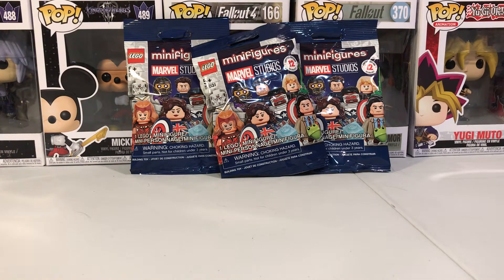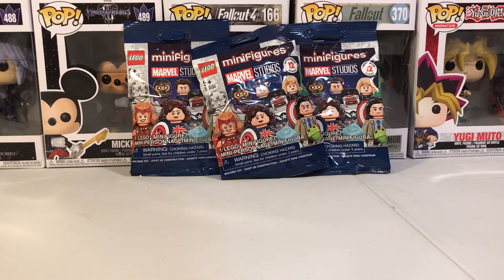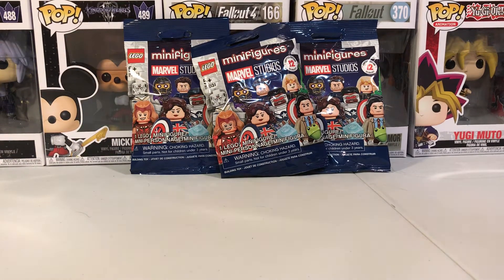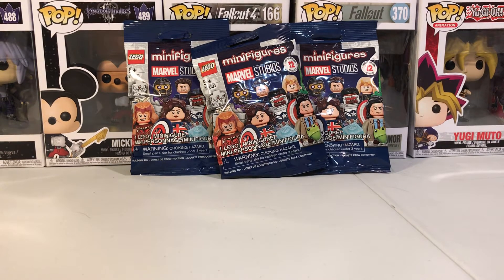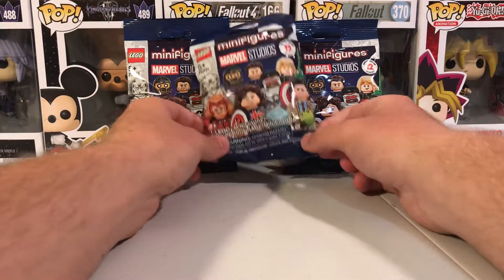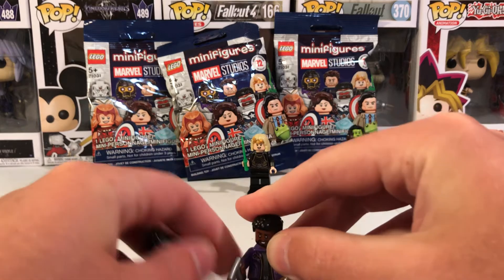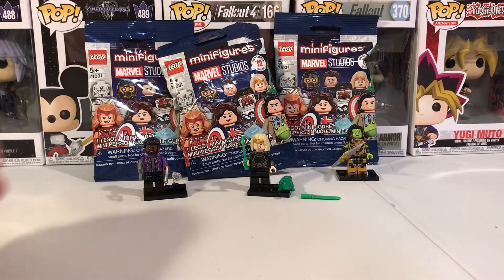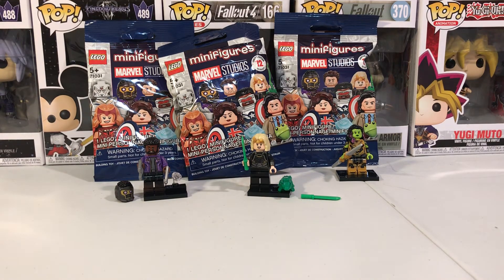Lego Marvel Studios Minifigure Series Opening #2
Hey what’s up guys, it’s the Dark Shadow here. Today I’m uploading a minifigure series opening today. Thank you all so much for watching and I’ll talk to you all later.

Remember no spamming, no profanity, no mean comments, and no hatred towards others. This is a family friendly comment section.